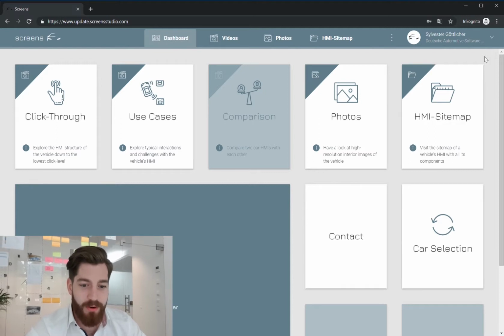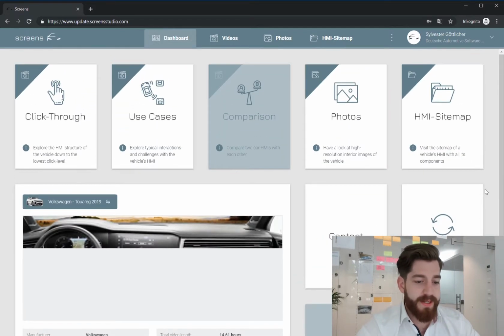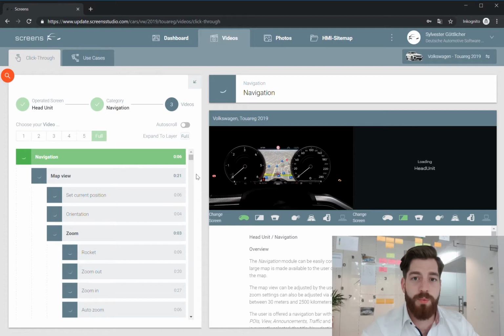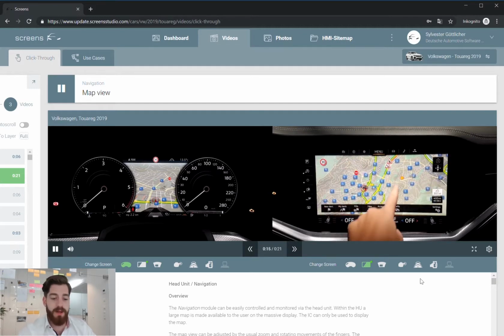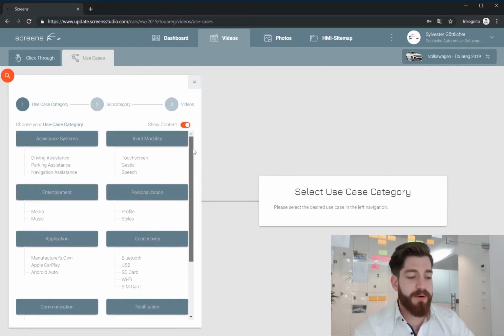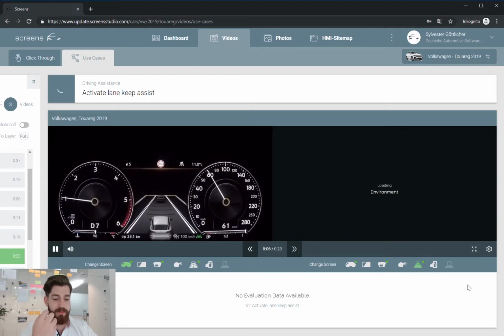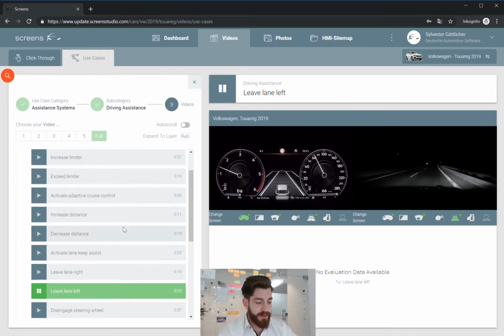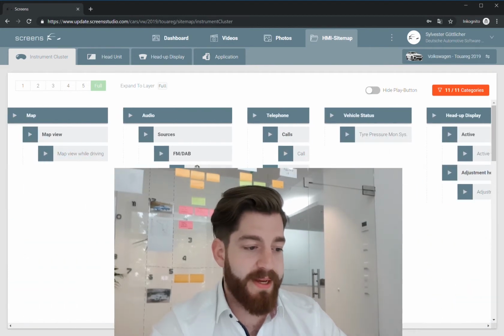HMI database screens - quick introduction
Imagine being able to enter a vehicle while sitting behind your desk, clicking through the HMI in the most convenient way while reading profound evaluations resulting from days of intense user interaction. screens is an online database that allows for just that.
But screens is not a piece of software, like a book is not just paper. It rather gives you access to the work results of a large team of specialists who are passionate about automotive HMIs and deal with the most diverse vehicles daily.
Have you ever taken pictures and videos of the displays in rental cars for benchmarking purposes? Did you store them on your computer afterwards and never found them when you needed to? Or did you spend hours browsing the internet for suitable analyzes of competitive vehicles?
Your time is too precious to waste it on timeconsuming benchmarking research - let screens do the work for you.